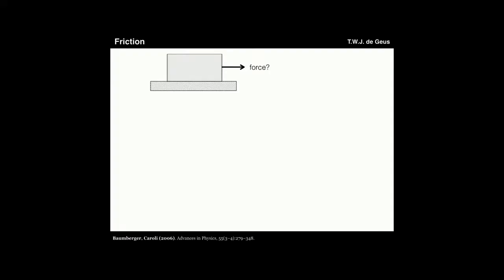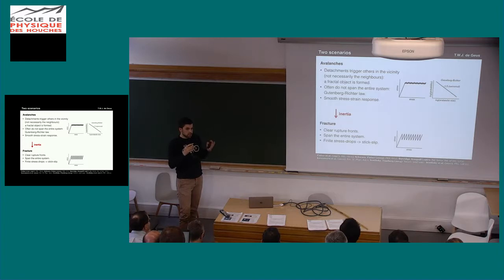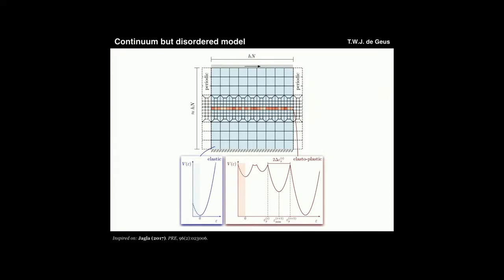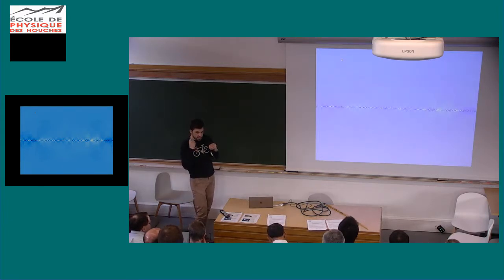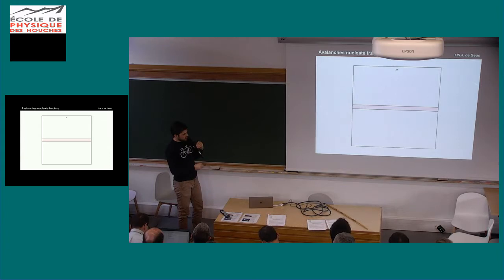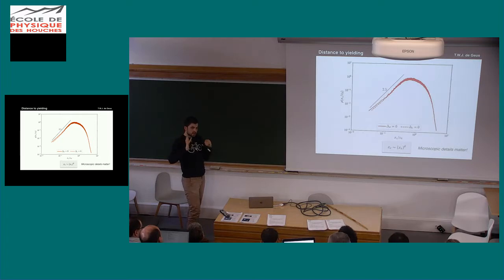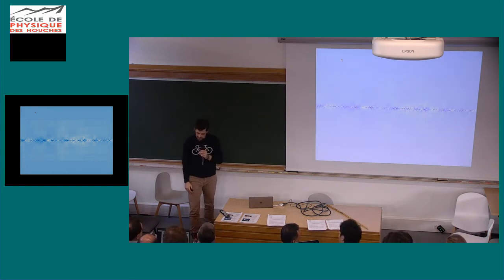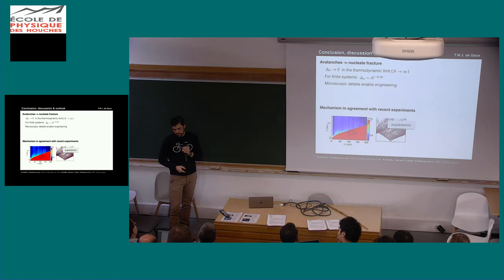Does inertia induce stick-slip in friction?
Tom De Geus